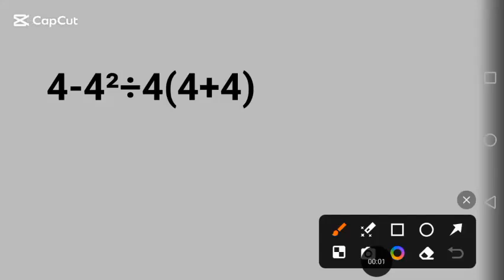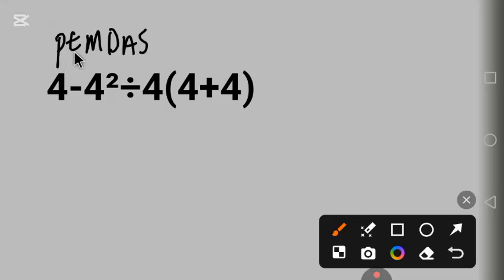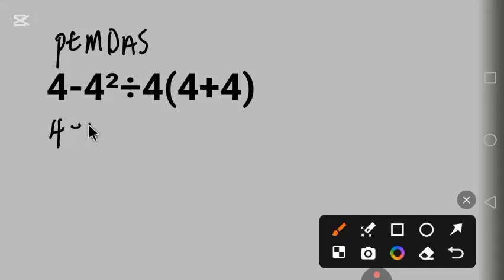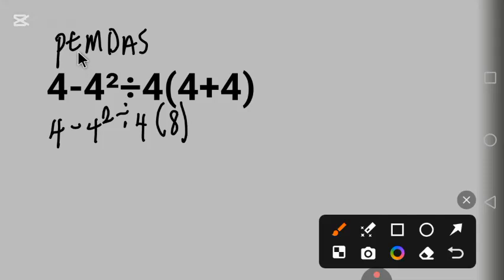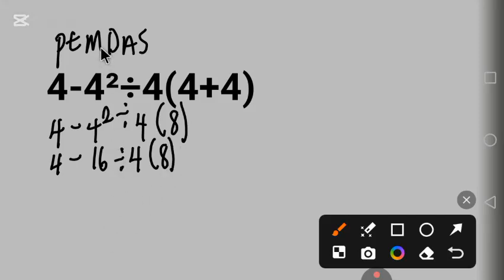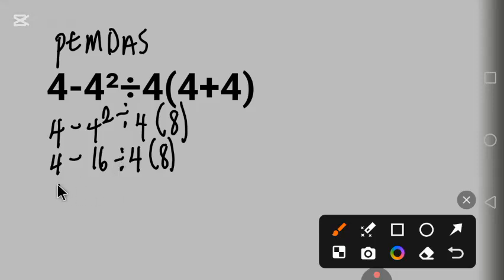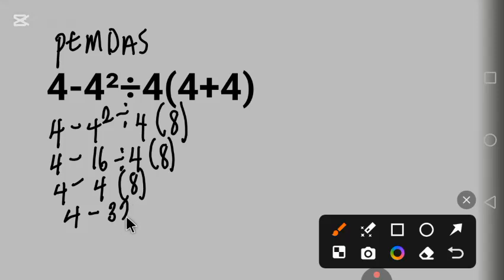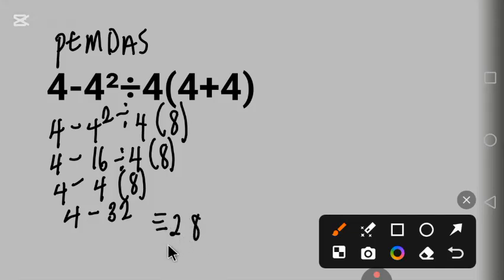Most People Got Wrong Answer In This Maths Test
In this video I will explain to you how to solve this  maths test question correctly. And show the reason why many people got wrong answer. This is the kind of maths challenge the usually tricked people into getting wrong answer. I will explain how to solve this BrainTeasers by following PEMDAS or BODMAS.